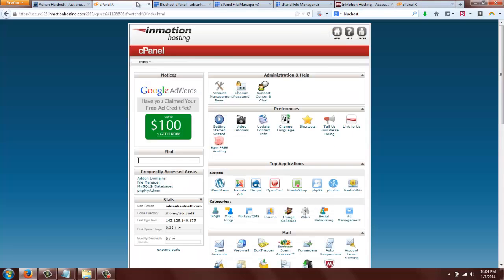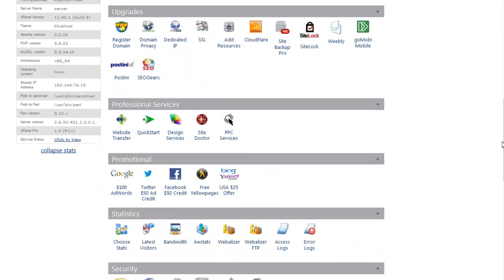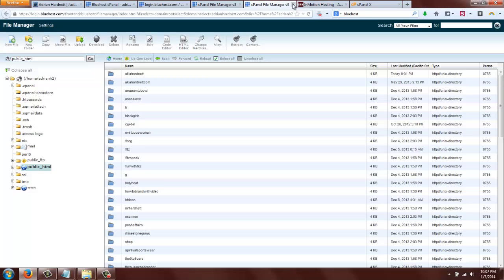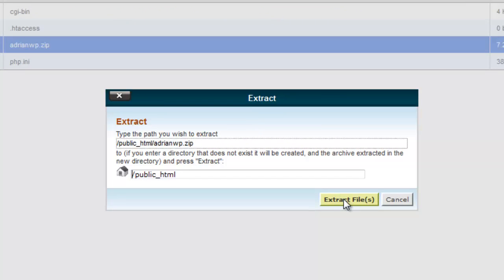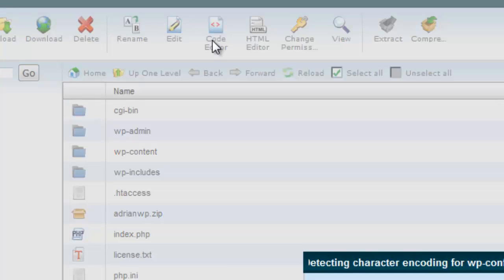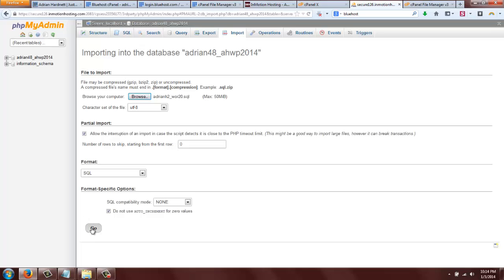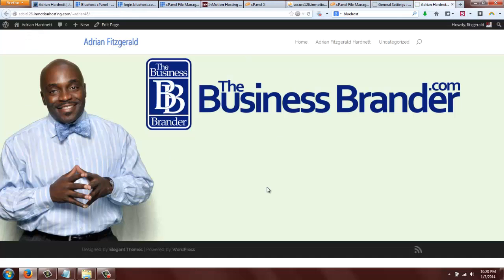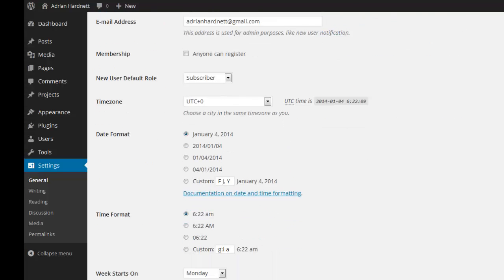How To Move WordPress Site To a New Hosting Server